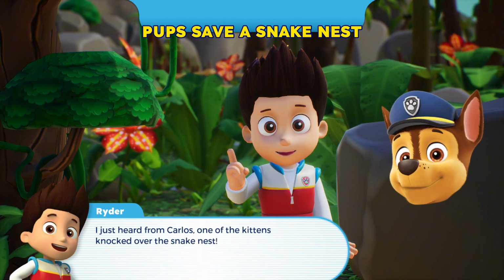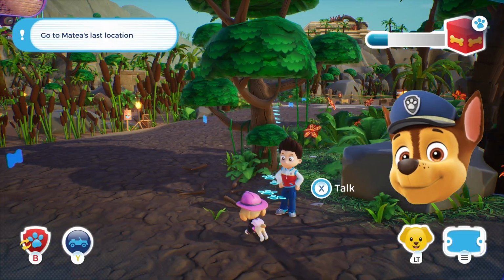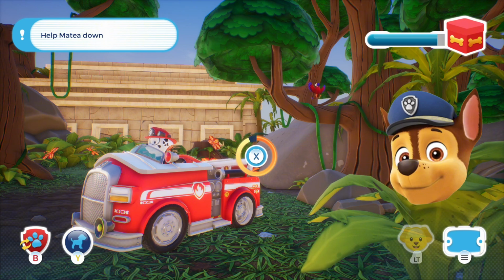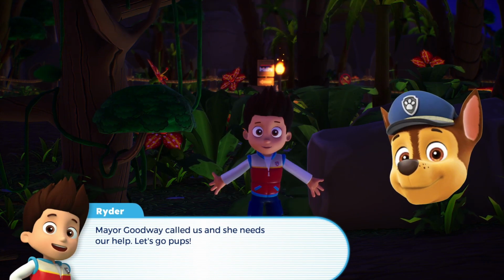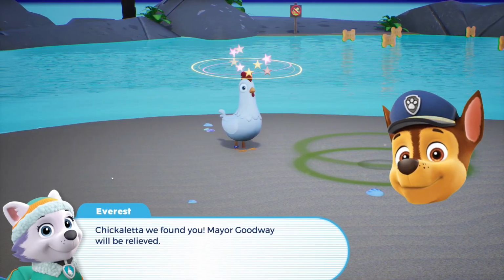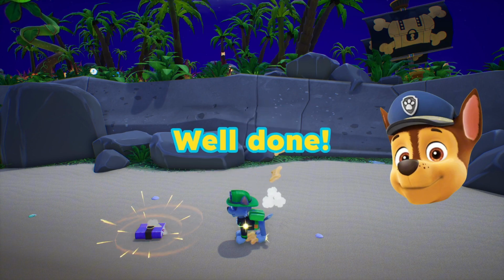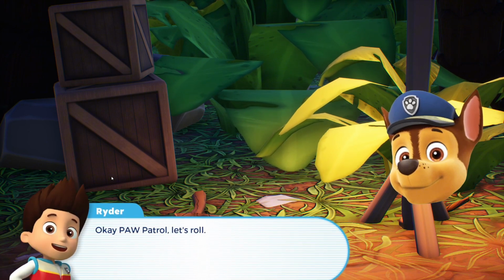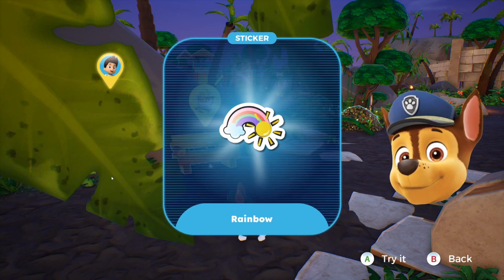🐵👇PAW Patrol Open World: Jungle Rescue with Skye & Pups! #4 | HD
Explore the world of PAW Patrol like never before, in a free-roaming 3D adventure where anything is PAWsible! Play as all your favorite pups, drive their vehicles and put a stop to Mayor Humdinger’s super blimp mayhem.

Enjoy a brand-new story and TV show-inspired missions, which take you all over Adventure Bay, Jake’s Mountain, the Jungle and Barkingburg. And customize your game with countless collectibles including emotes, pup costumes, vehicle stickers, postcard stamps and artworks for the Chickaletta Exhibition.

It’s the ultimate PAW Patrol playtime for one or two players!
Let's play a new Paw Patrol game!
Can you help me with this? Great! Let's Play with Mr. Peterman & Friends!